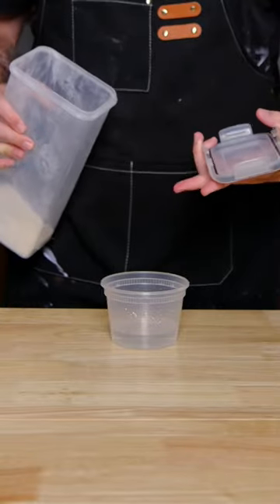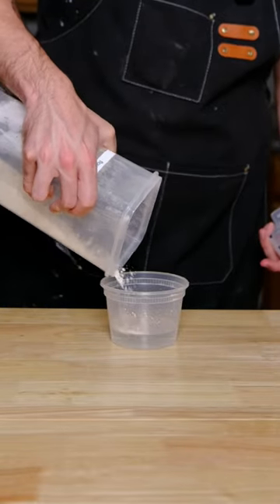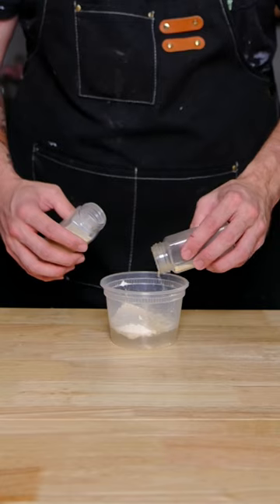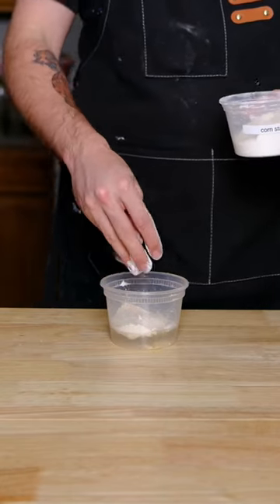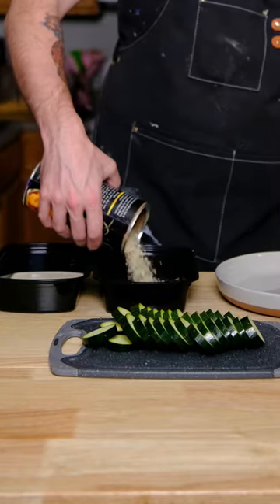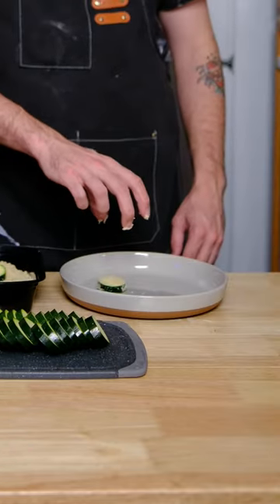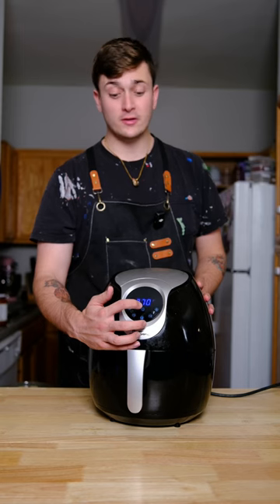You’ll enjoy zucchini after this video OR ELSE.